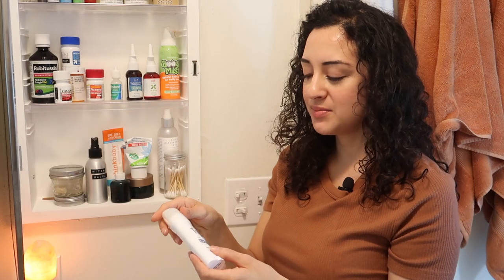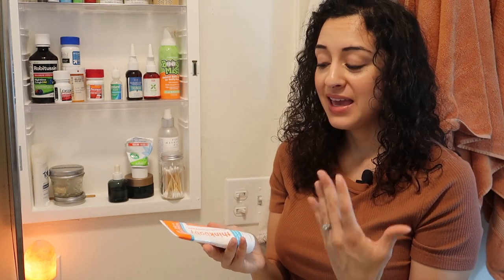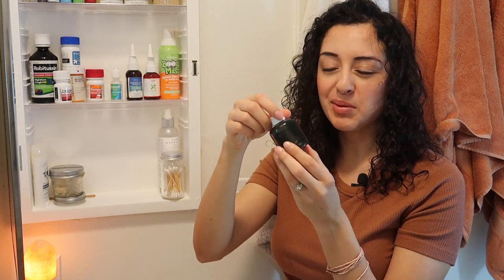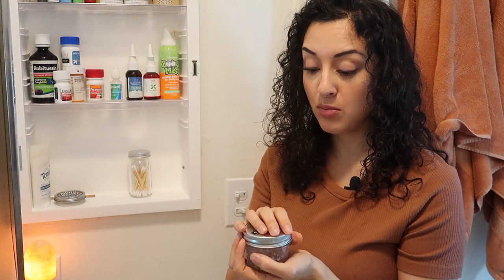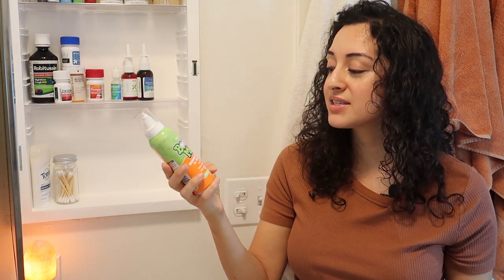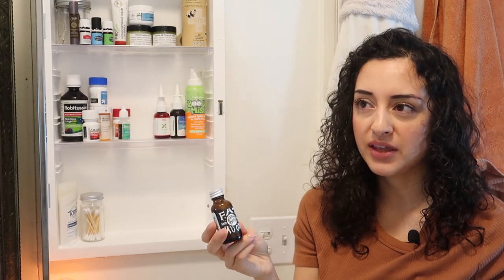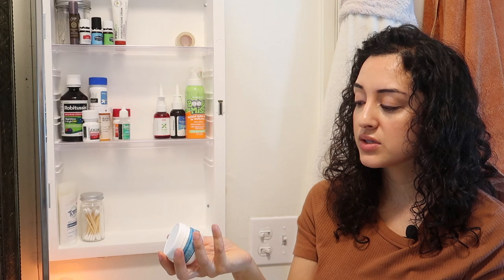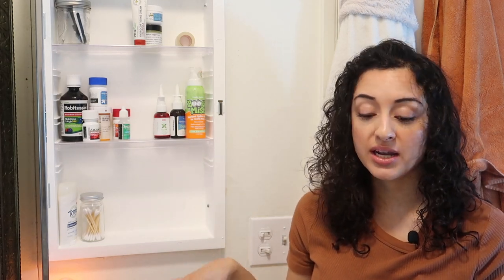Medicine Cabinet Tour | Natural Living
Today I share with the best natural and non toxic products I use to in place of conventional items you'd find in your medicine cabinet! Come explore how you can live naturally.

GET TO KNOW ME:
Hi! My name is Lynette, I'm a Los Angeles native, working mom, and wife. In 2015, I was diagnosed with PCOS (polycystic ovarian syndrome) as well as alopecia (female pattern hair loss). Since my diagnosis, I've transformed my life through natural alternatives for my health and well-being. Today I bring you content on PCOS wellness, Zero Waste living, and minimalism!

GIRLFRIEND COLLECTIVE- My FAV Workout Wear- made from recycled plastic too!